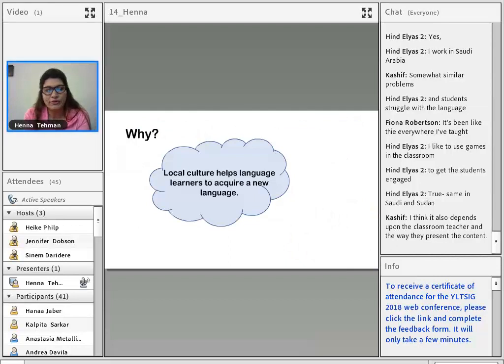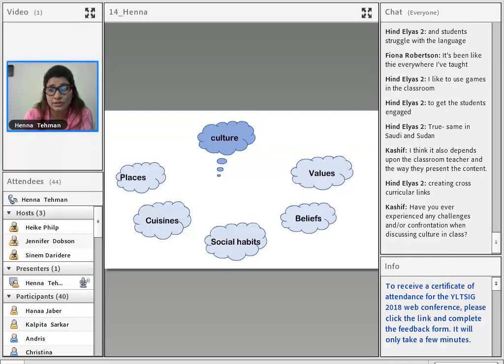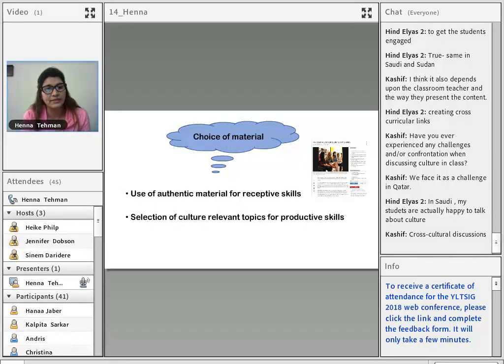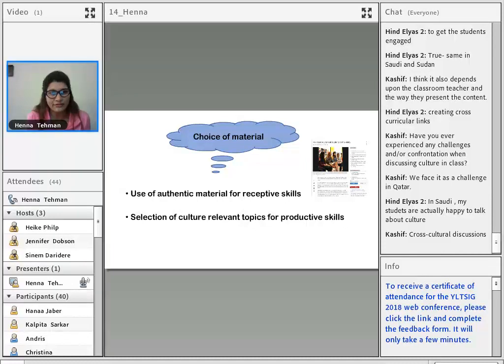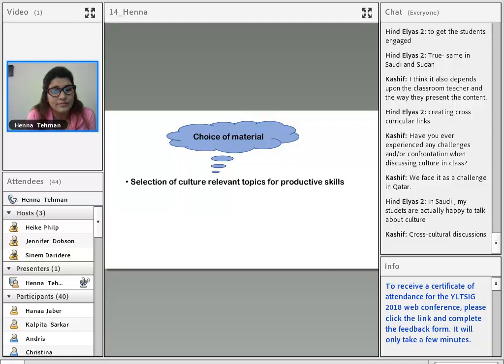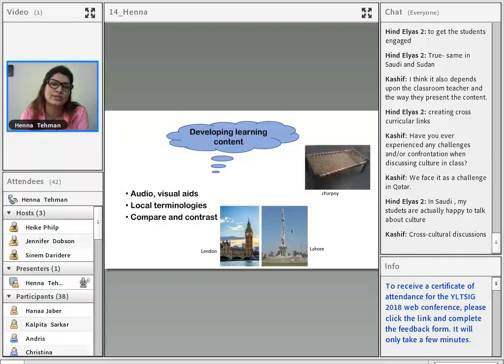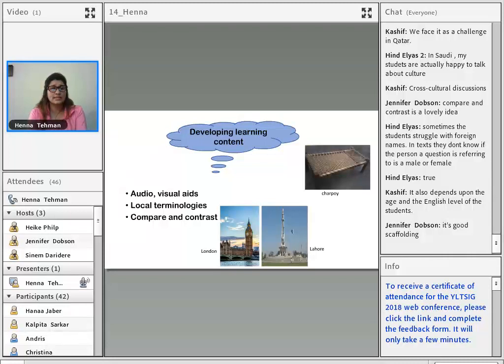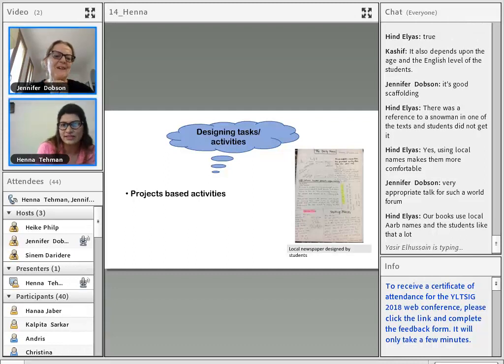Integrating local culture during English lessons in Pakistan, Henna Tehman (Lower Secondary)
YLTSIG ANNUAL WEB CONFERENCE, AROUND THE YLT WORLD IN 24 HOURS! Sunday 4 November 2018